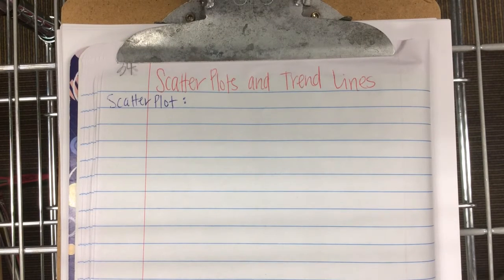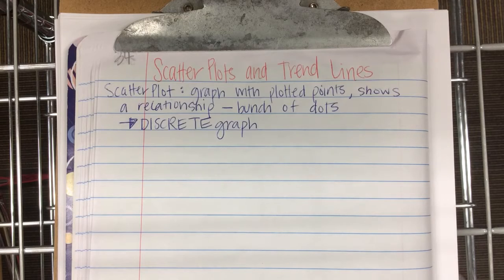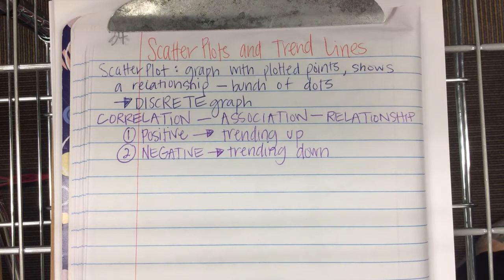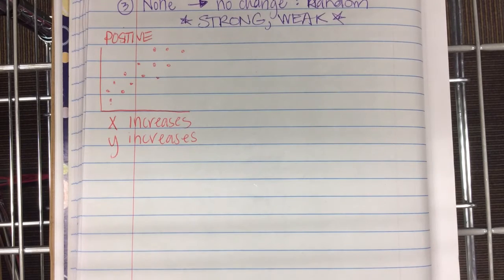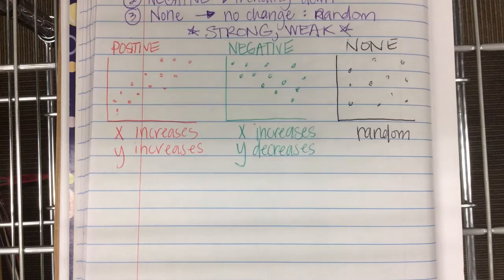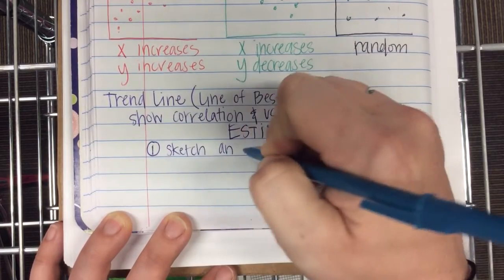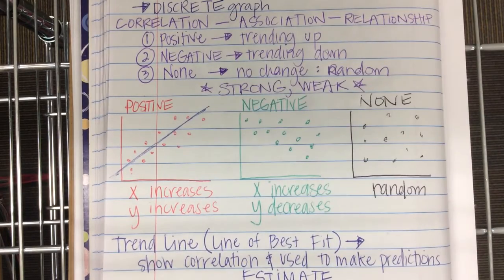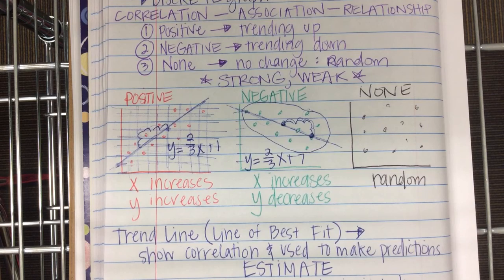Scatter Plots and Trend Lines